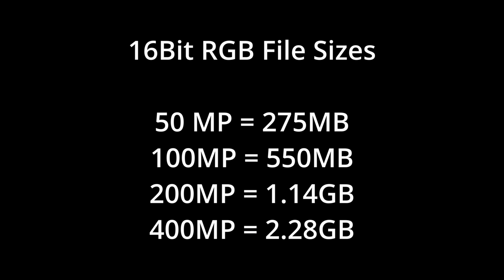Do You REALLY Need 200 or 400 Mega Pixels? Testing the Fuji GFX 50s II with Pixel Shift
How much resolution do you really need? Is more always better? What about quality interpolation software? What about storing all the HUGE files and does it really matter?

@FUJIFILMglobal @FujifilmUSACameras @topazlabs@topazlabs